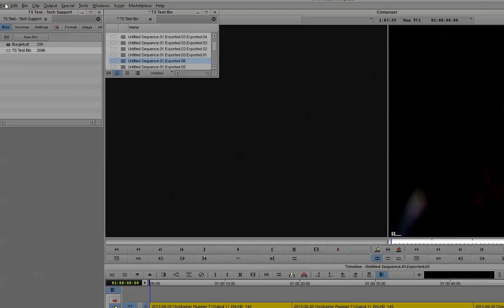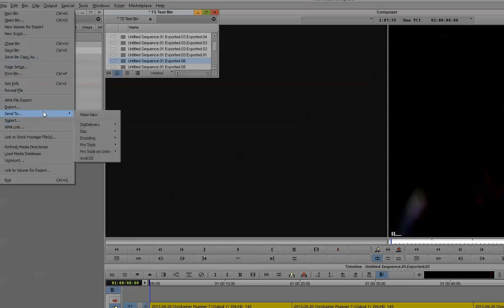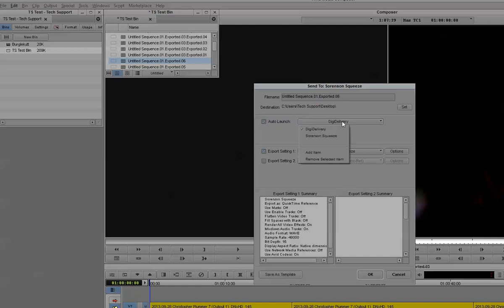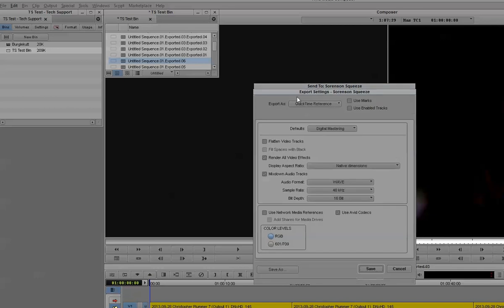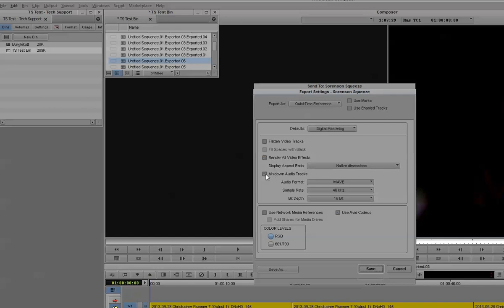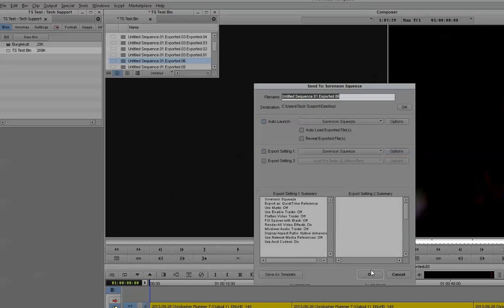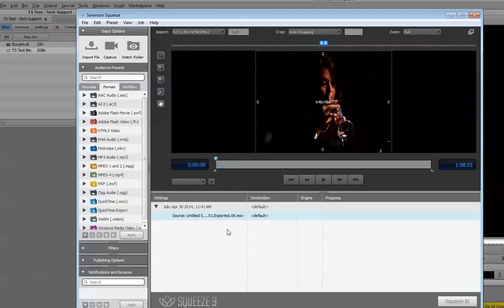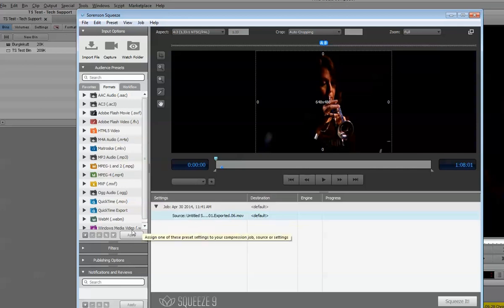Sending files from Avid MC to Sorenson Squeeze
This video tutorial will show you how to use the integrated Send To Sorenson Squeeze option in Avid Media Composer. Every copy of Avid MC comes with Sorenson Squeeze, so you can take advantage of the highest quality encoding options that Squeeze provides.